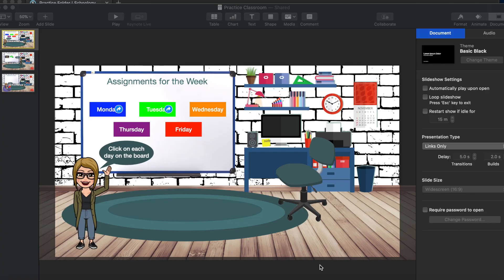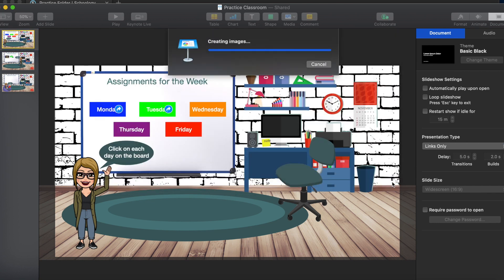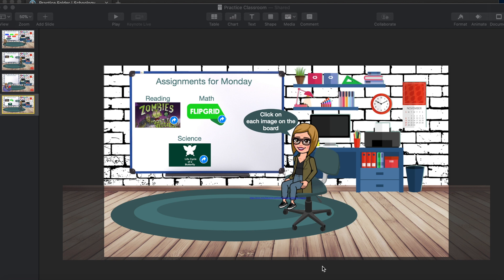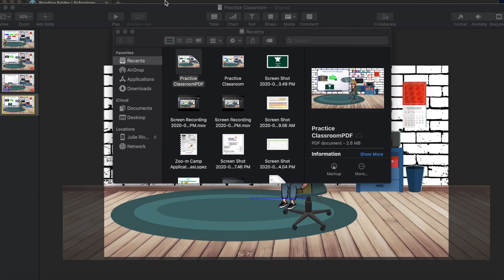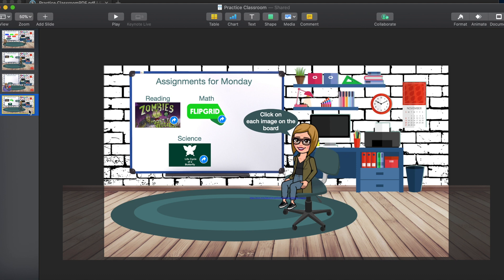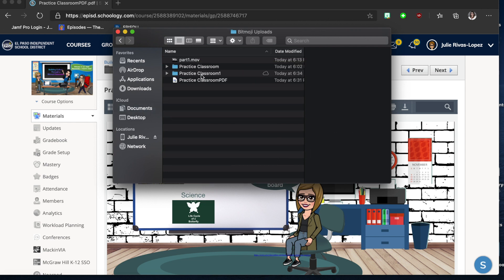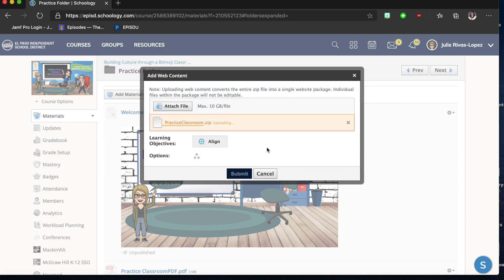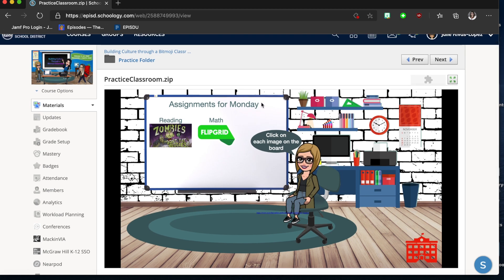Options for Exporting a Bitmoji Classroom from Keynote to Schoology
In this video you will learn how to export from Keynote to an image, PDF or HTML package that can then be uploaded to Schoology.